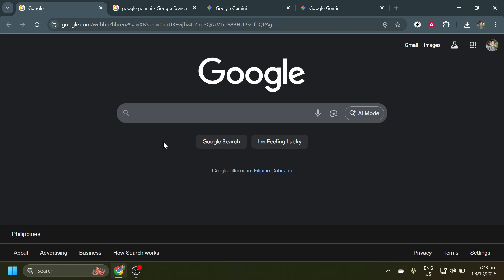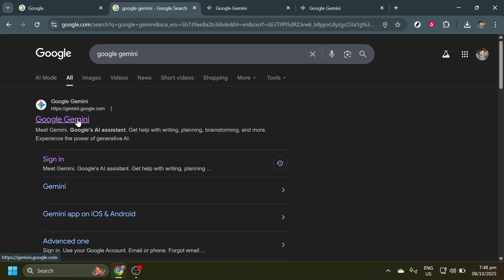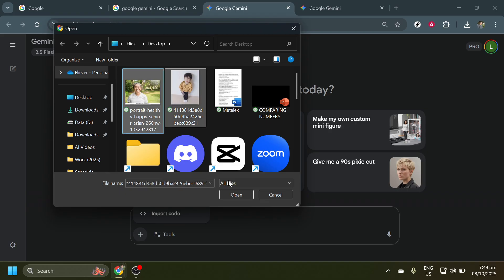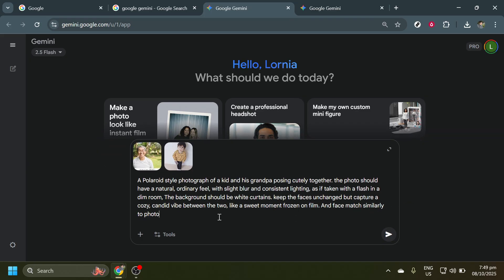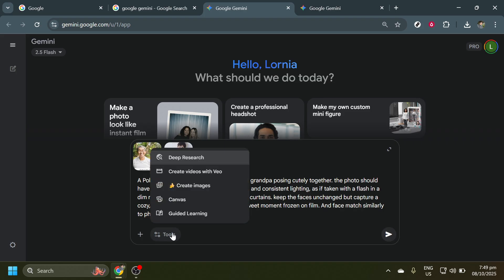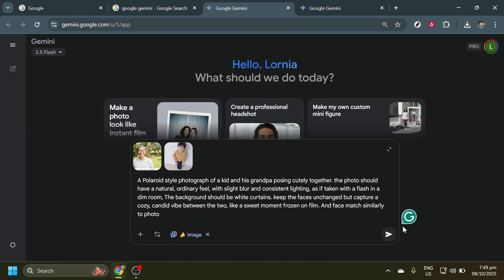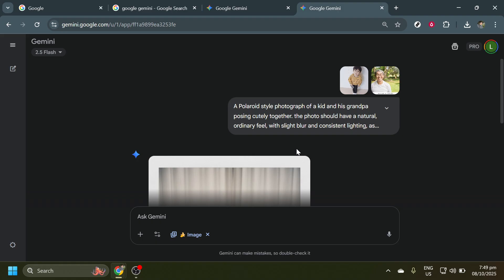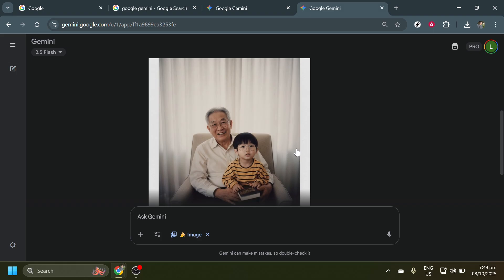How To Combine Two Photos In Gemini Tutorial (FULL GUIDE 2025)